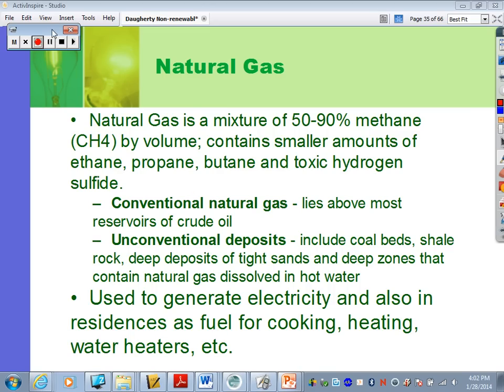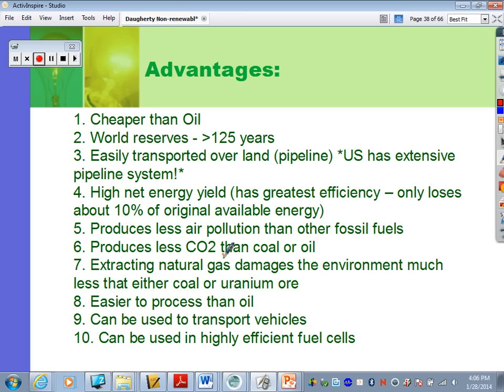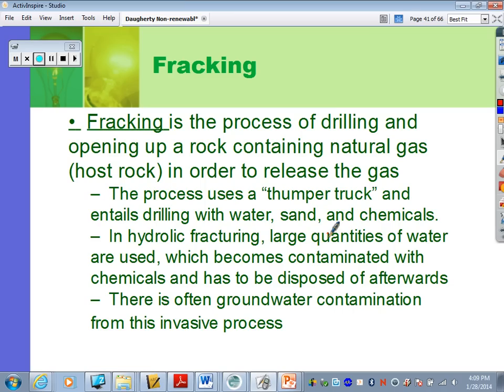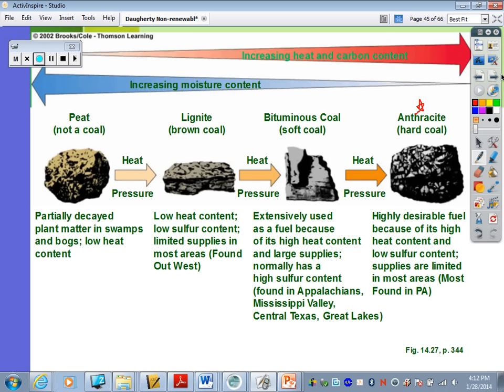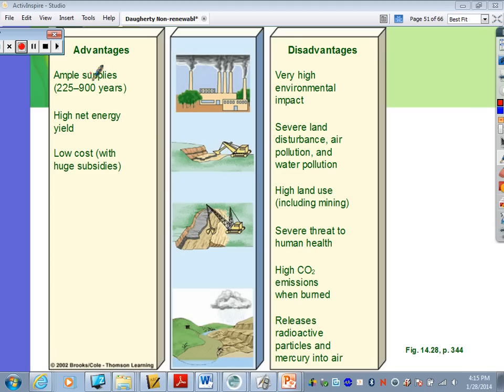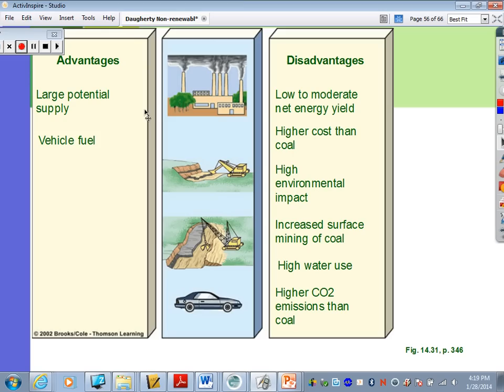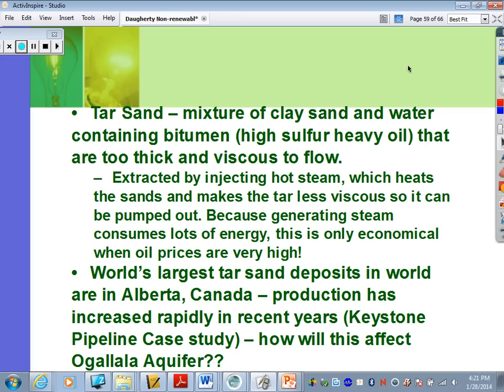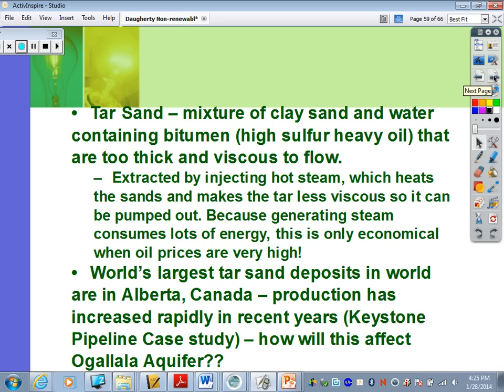Non Renewable Energy 2014 NEW Part 2